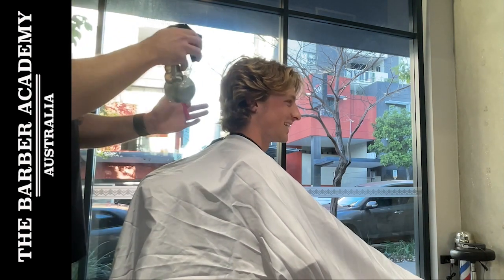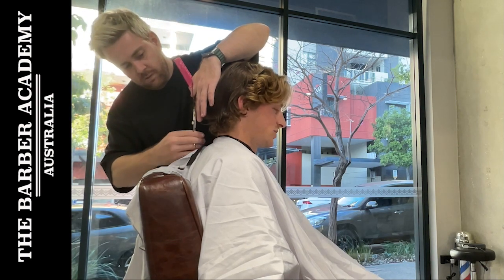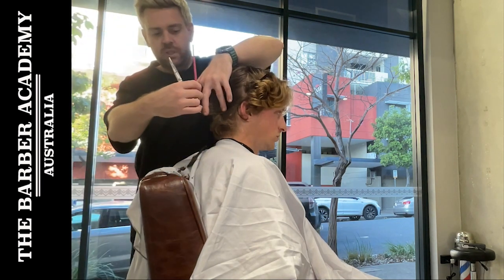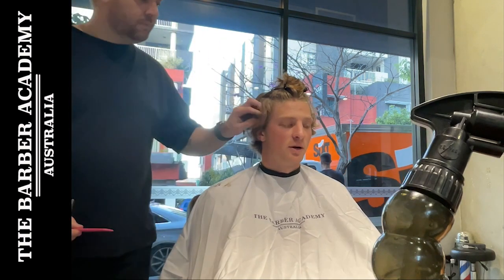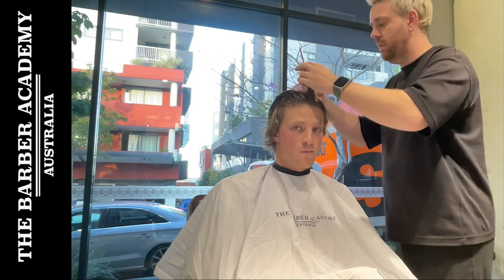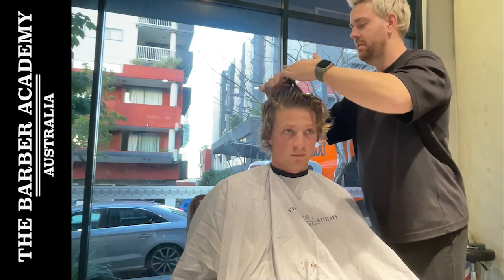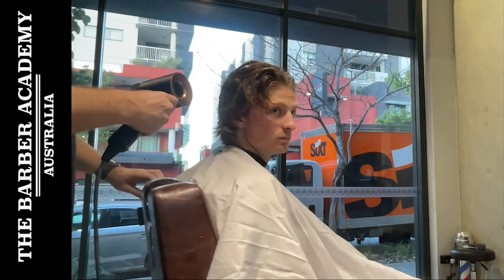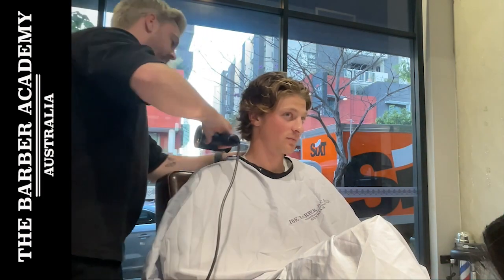Square Layer Scissors Cut - by Gareth Philpott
Gareth works with Jez from the Brisbane Roar to cut and style his medium length natural hair. Jez likes to keep the length without the need to tie his hair up so we are aiming to create a cut that keep the volume and shape. By using a Square Layer Scissor Cut we can increase the volume and utilise the natural wave and texture.

This video and loads more Style cuts, Skills & Techniques, Equipment Education, Micro Courses, Industry Interviews and Educational Downloads are available online through the Hair & Barber Community community.hairandbarber.com.au